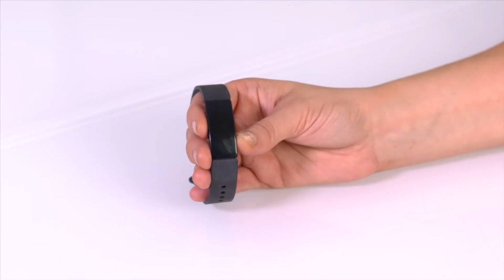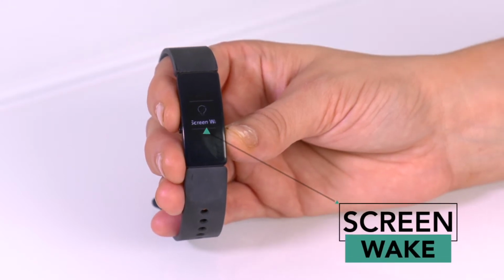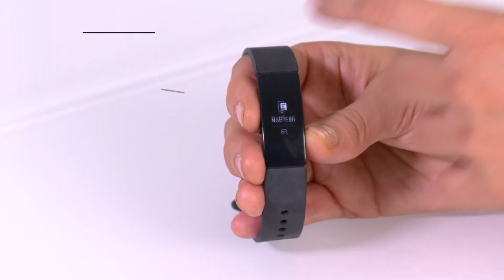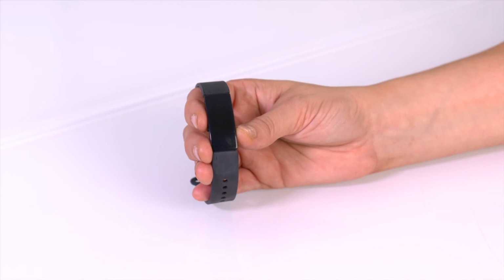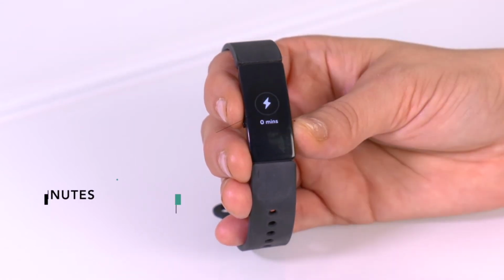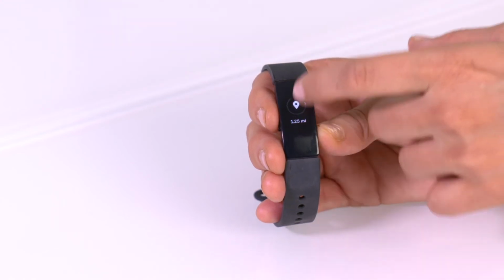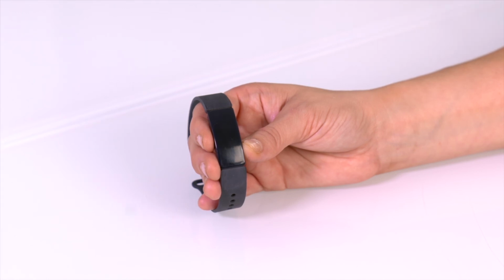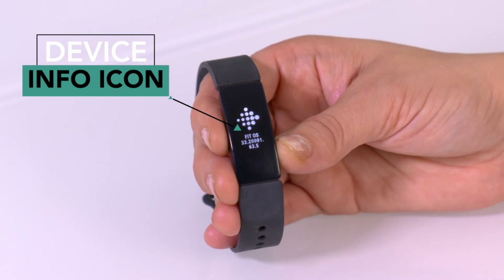Chapter 5: How to Navigate Your FitBit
In Chapter 5, Katie explains how to use your FitBit. The screen wake button will help you navigate your FitBit much easier. Remember that the FitBit home screen is a touch screen. Katie explains how to navigate through the touch screen on your FitBit.